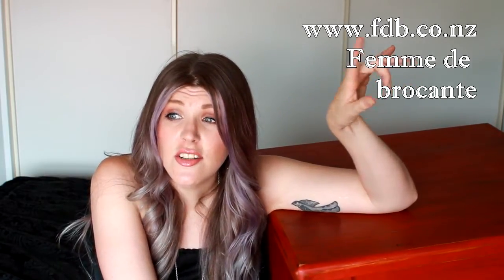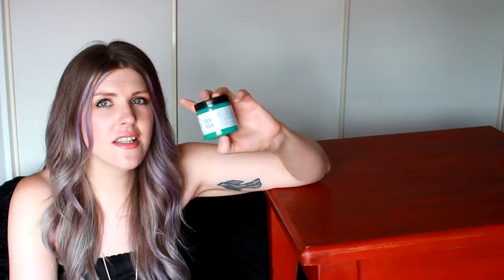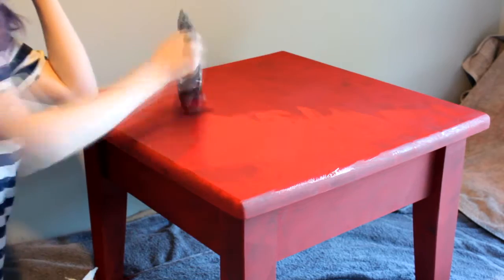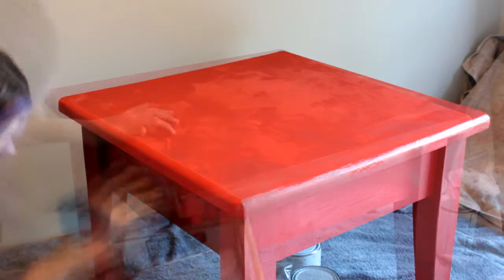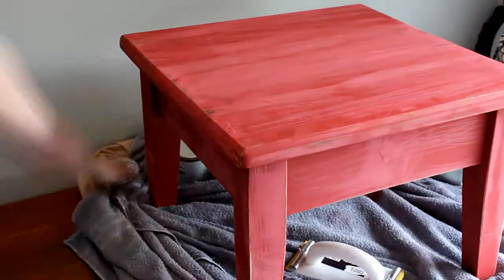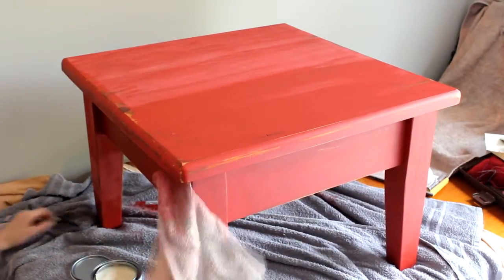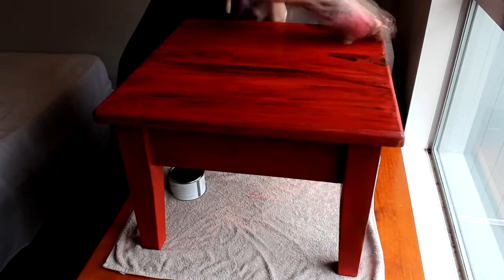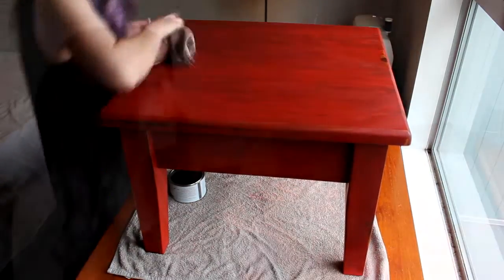Annie Sloan chalk paint Emperors silk W clear+dark wax. Full tutorial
Hey guys so this is the 1st time I have used Annie Sloan chalk paint and it is amazing and totally worth the price.

This time we are using the color Emperors silk with a clear and dark wax to jazz up an old coffee table for our lounge.